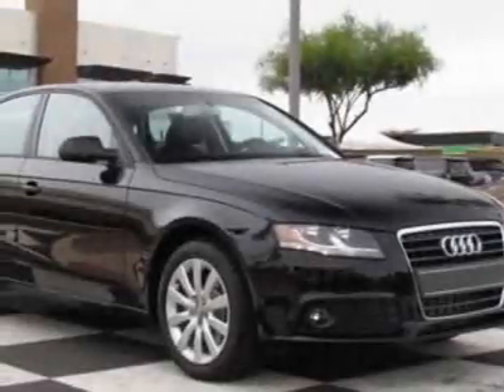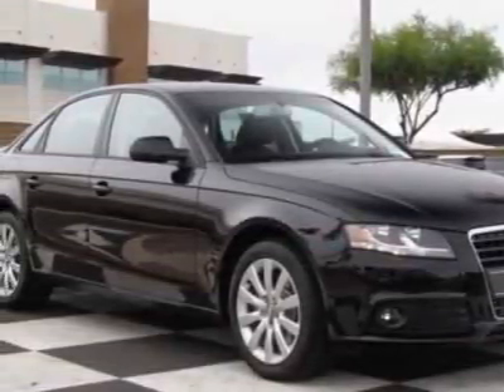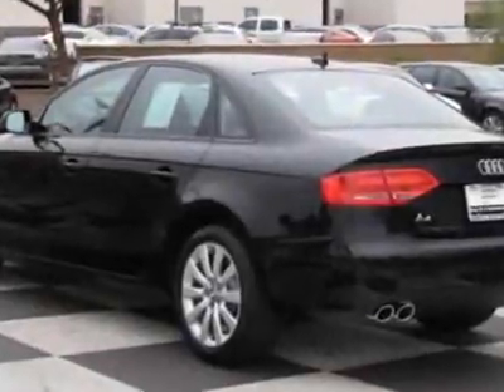2012 Audi A4 4dr Sdn CVT FrontTrak 2.0T Premium Sedan - Phoenix, AZ